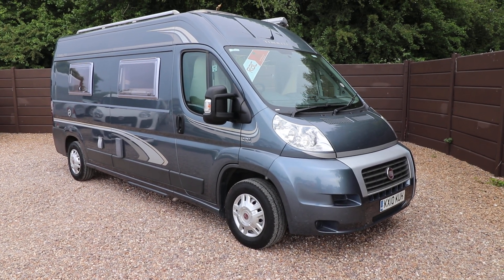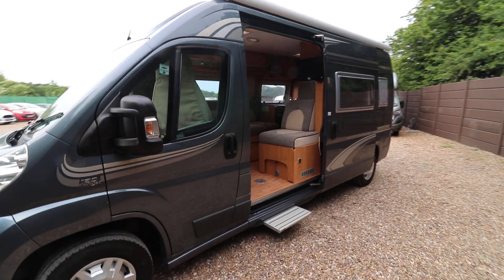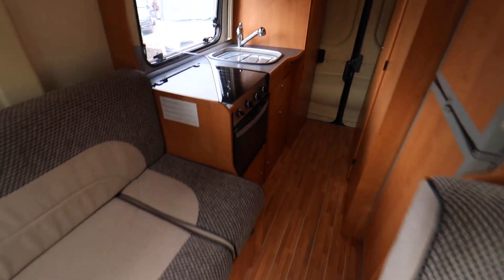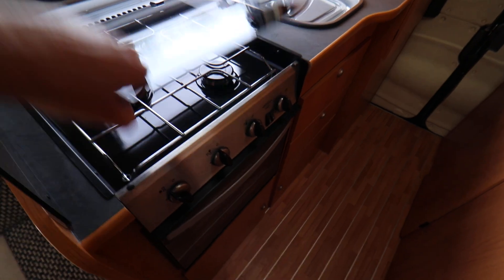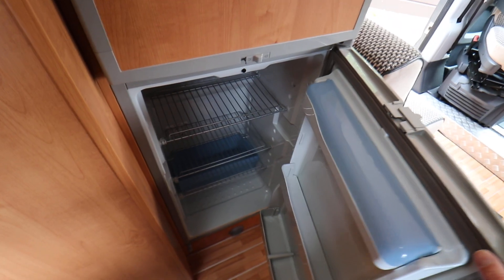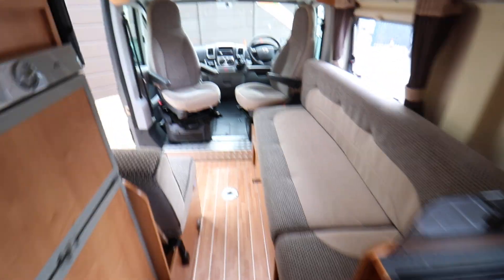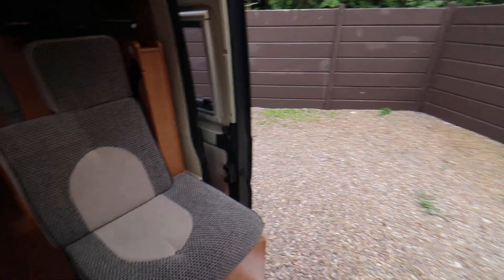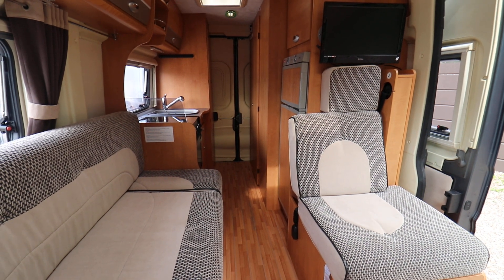Video Walkaround 2010 Trigano Tribute 650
Andy Hall from Oaktree Motorhomes takes you for a walkaround of this Trigano Tribute 650